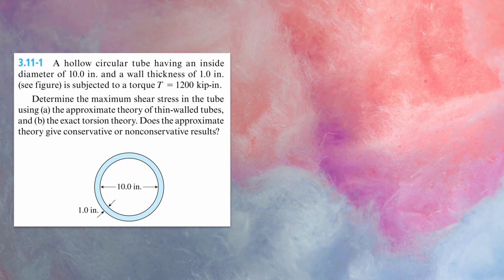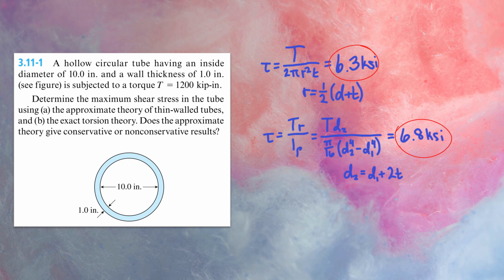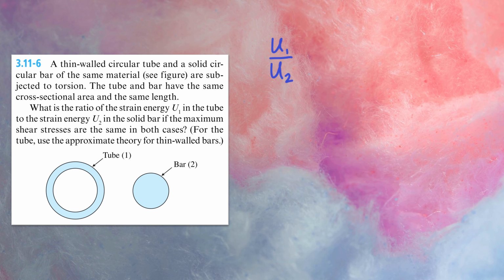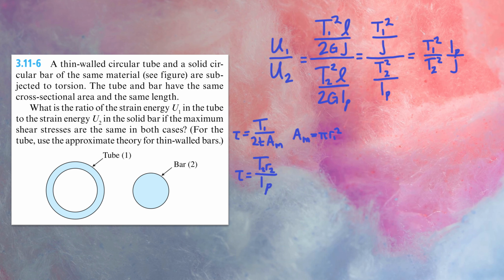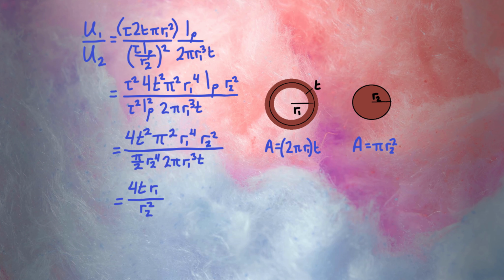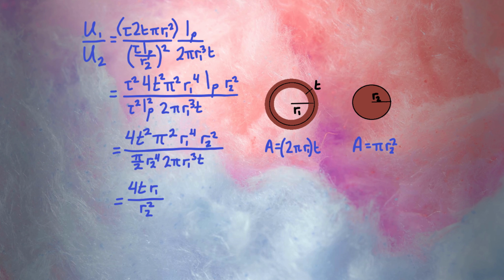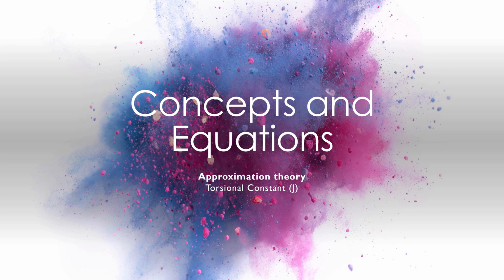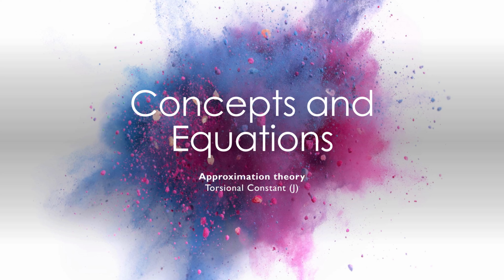BYU CCE 203 Scott Hw 14 : Pure Torsion of Thin-Walled Tubes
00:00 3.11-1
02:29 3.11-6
06:38 Why approximate?
10:08 J

The playlist being used in this video was compiled by Lost In Lofi
This video uses *roughly* minutes 1:13-1:30 of the playlists' audio
Please view the link for full copyright information and list of songs/artists